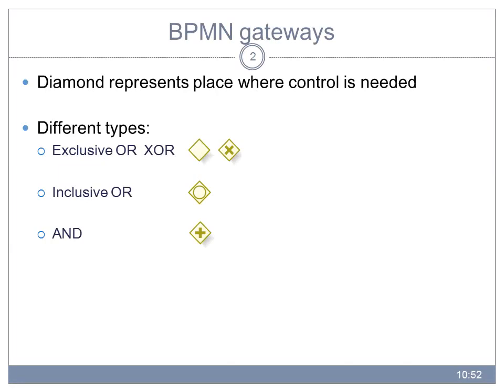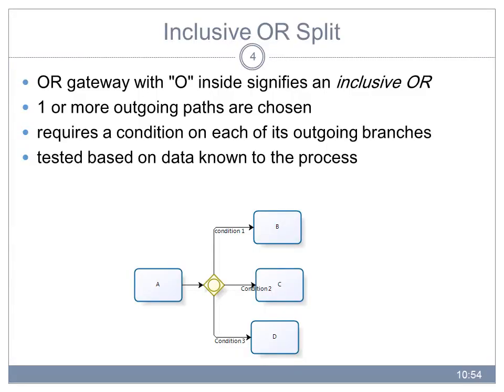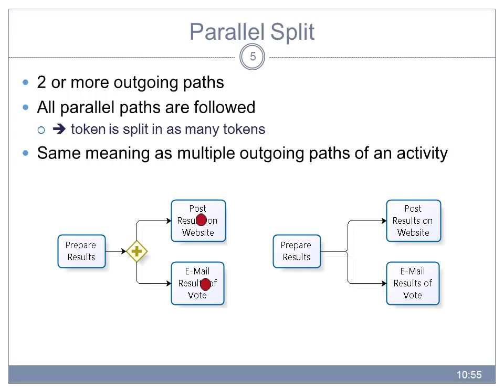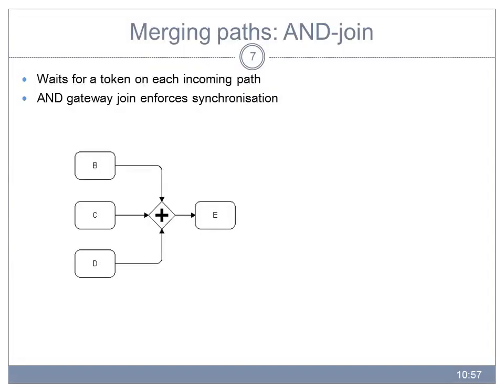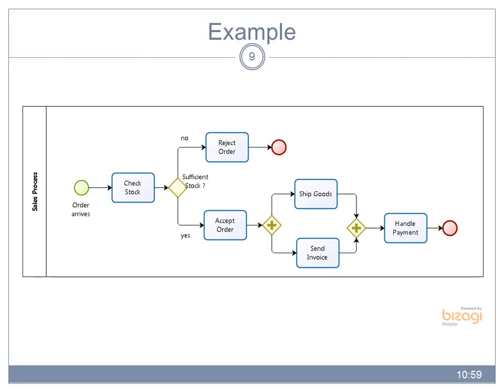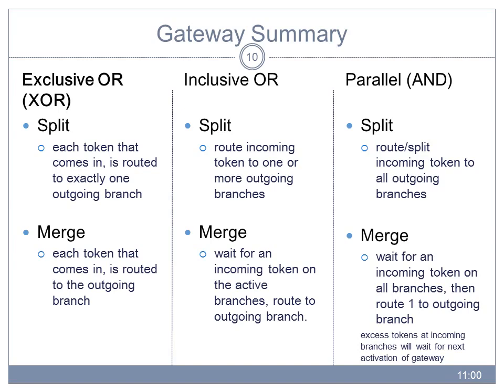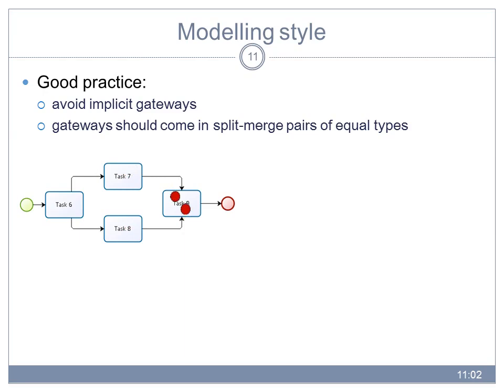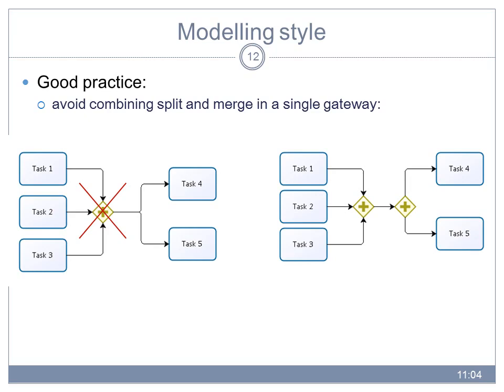BPMN Basic Modelling - Gateways